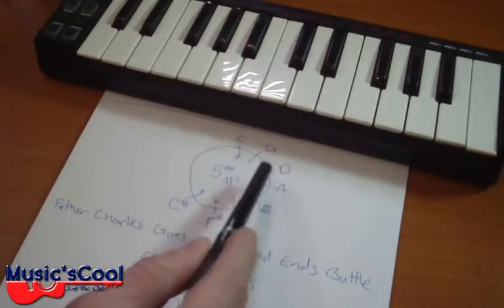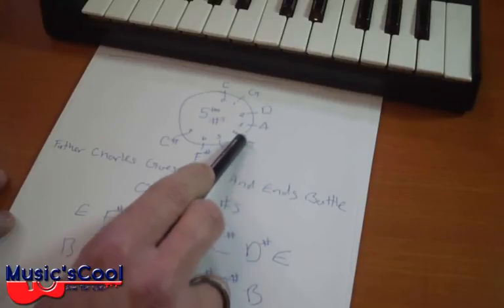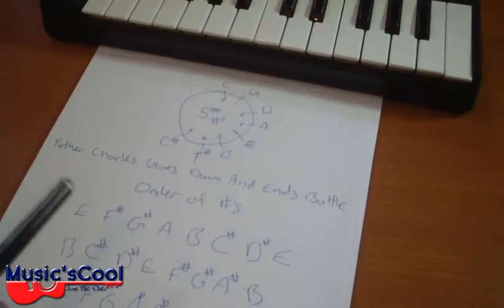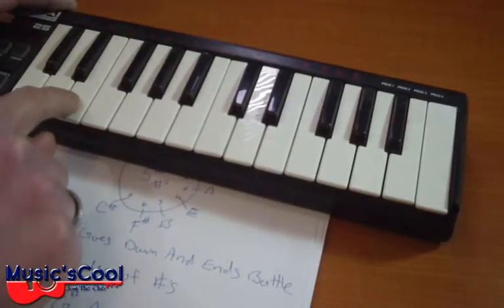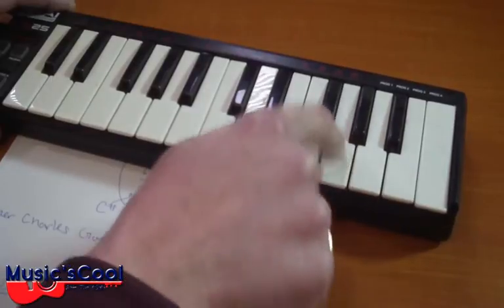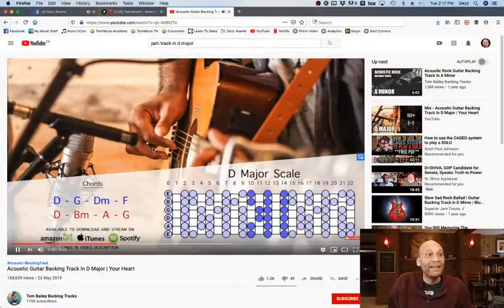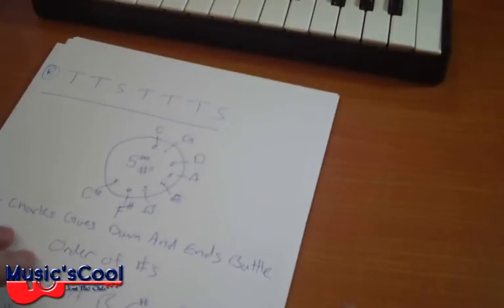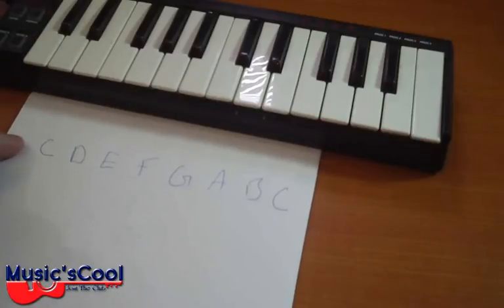Music Theory EVERYONE Can Understand - Tips